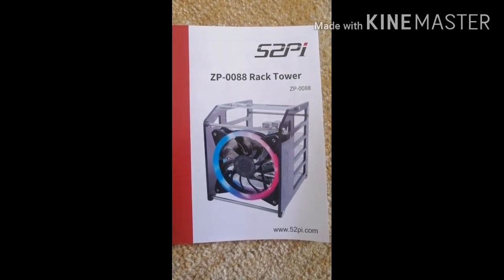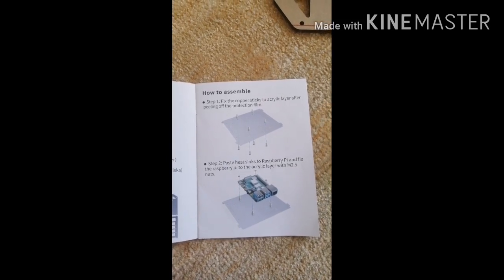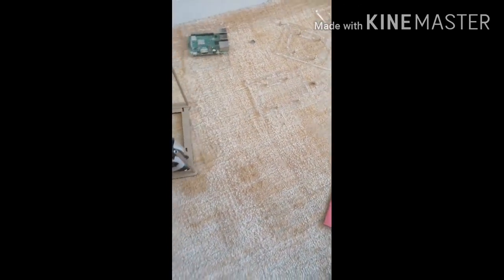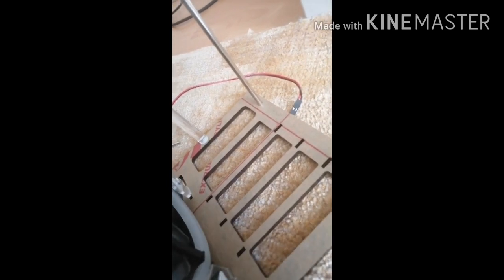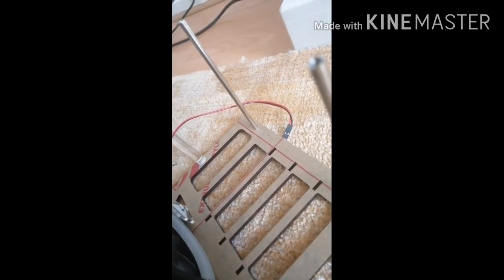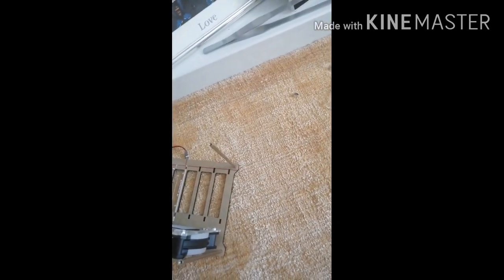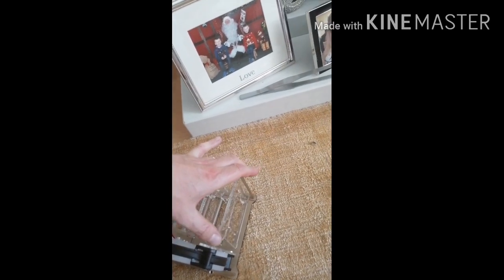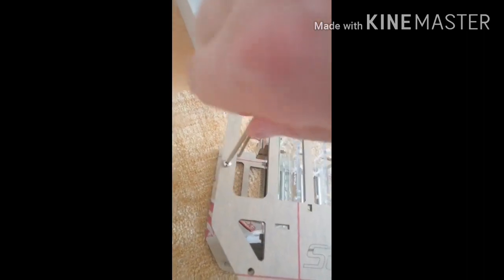GeekPi Raspberry Pi Rack Quick Setup Instructions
Got this today and it's excellent!

BUT ... The instructions are terrible. The wording is poor and doesn't always match up to the picture next to it, also it's in the wrong order meaning you'll need to take it apart again to fit the fan.

Having been through the pain (and I managed to watch Pirates of the Caribbean almost all the way through which gives you an indication of time) I could straight away see a much easier way of assembling it.

Hopefully this video will help you assemble it in 20mins instead of 2 hours!! ✌️😃👍